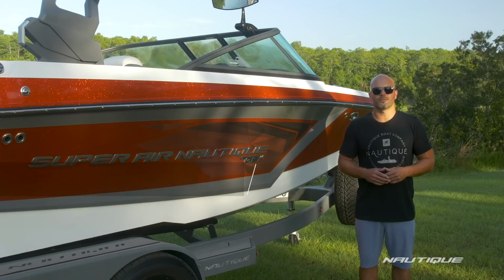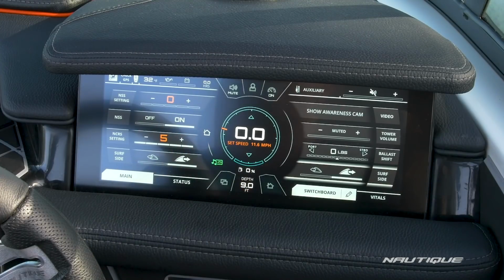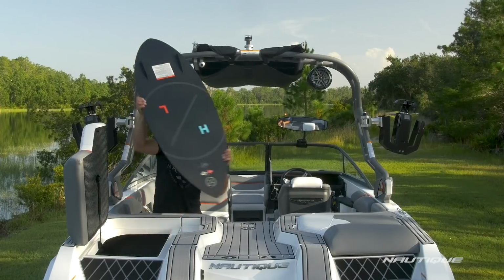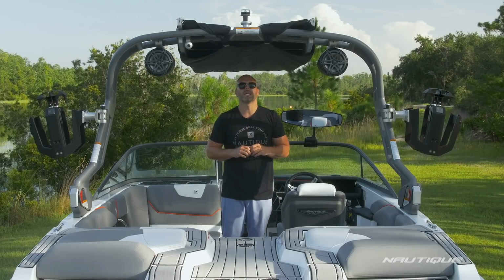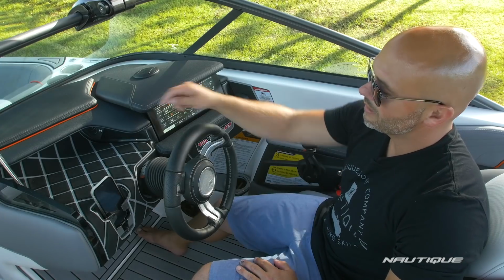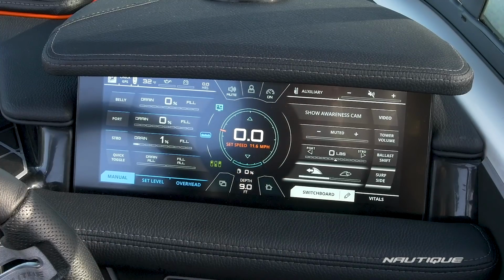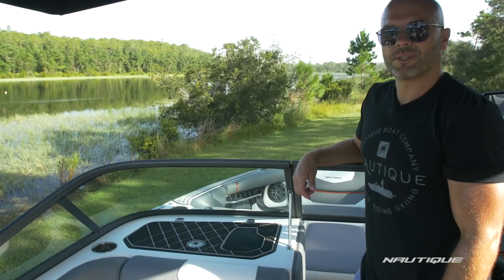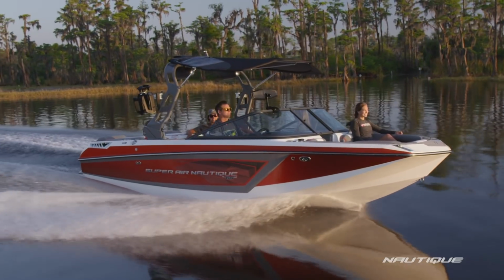2019 Super Air Nautique GS20 Walk Through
The GS20 is the most versatile 20-foot boat on the market today and was made to put a smile on your face no matter what watersports activity you choose. With this multi-purpose hull you can wakesurf, waterski or wakeboard at high levels due to its unique attributes taken from the Ski Nautique and award-winning G23. Sleek lines, great performance and built from extremely high-quality materials; the GS20 is one of the most popular models in the Nautique line for a reason.